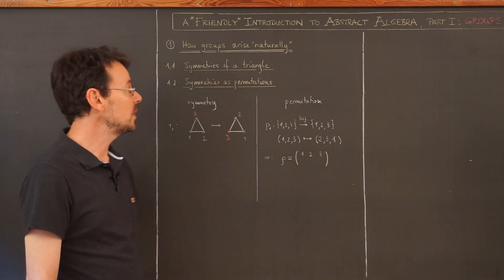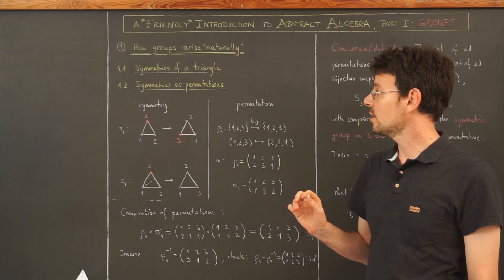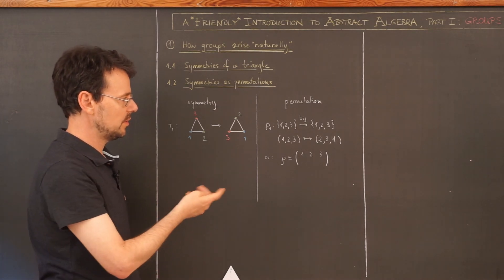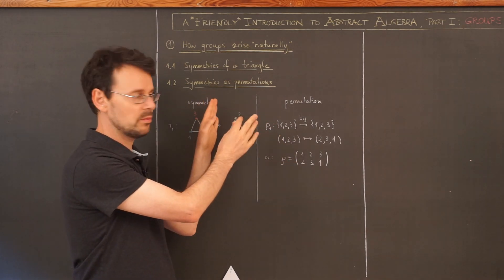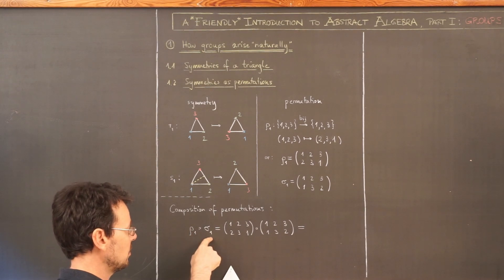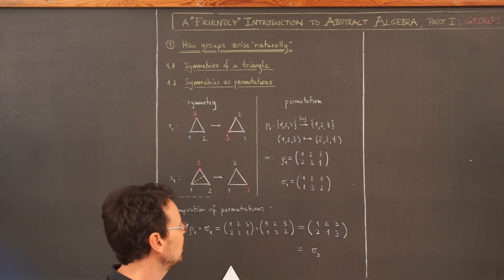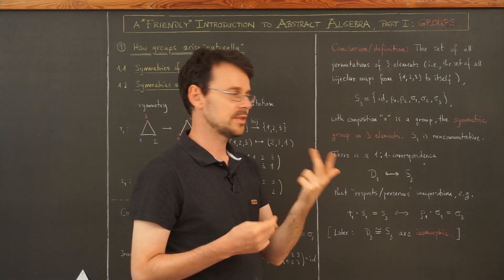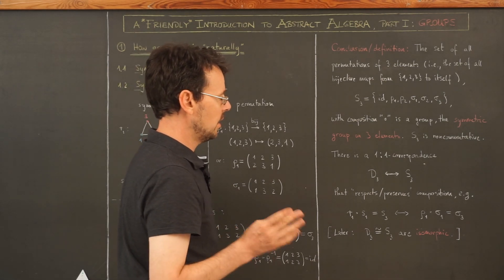Group theory (lesson 2): SYMMETRIES AS PERMUTATIONS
00:00 Introduction and overview
01:50 A rotation as a permutation
06:35 A reflection as a permutation
07:55 How to compose two permutations
09:41 How to find the inverse permutation
10:53 S_3: the symmetric group on 3 elements
14:27 1:1 correspondence between S_3 and D_3
16:14 Too trivial?
17:19 Begging for subs